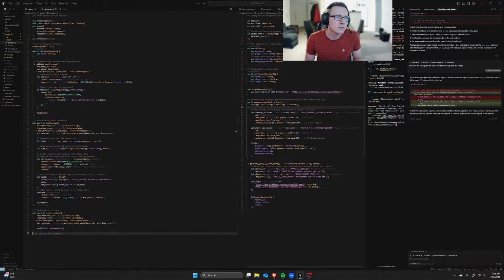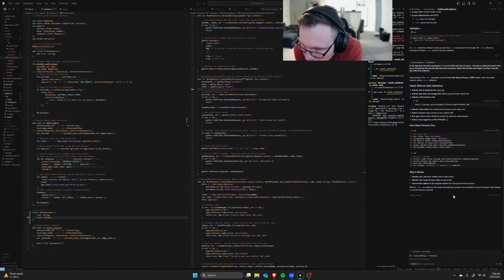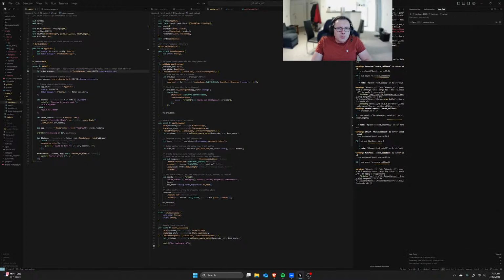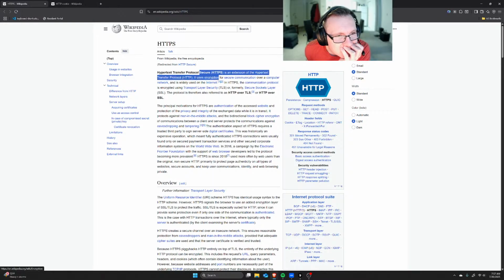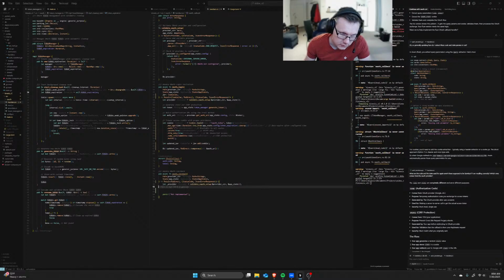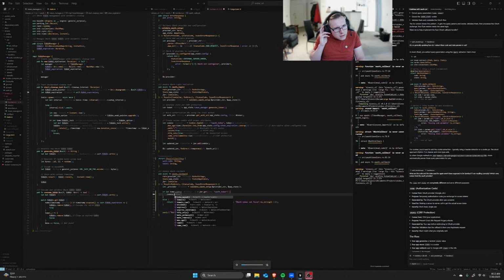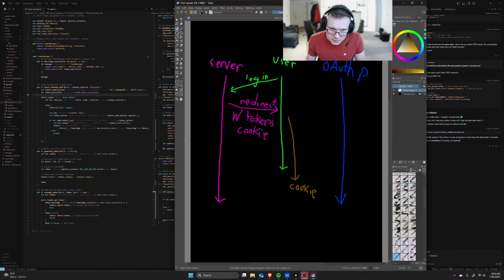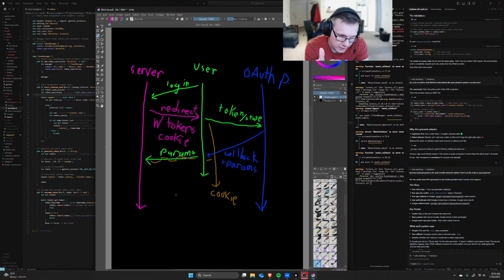FRIENDSHIP ENDED WITH Go (boo!) NOW RUST!! IS BEST FRIEND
I am programming the backend for a website I am working on in Rust!